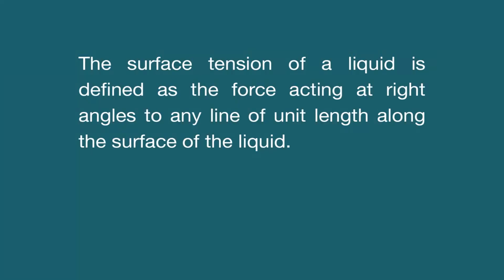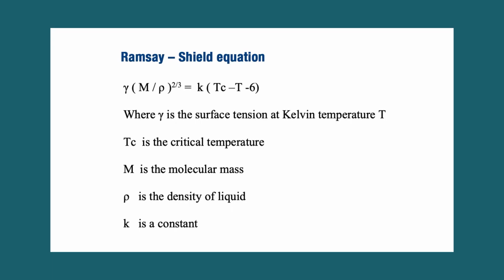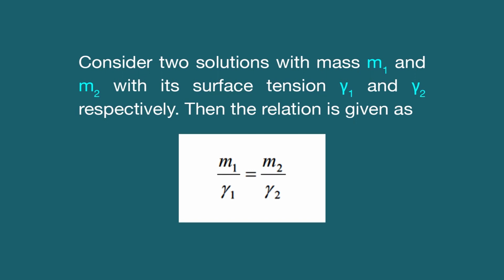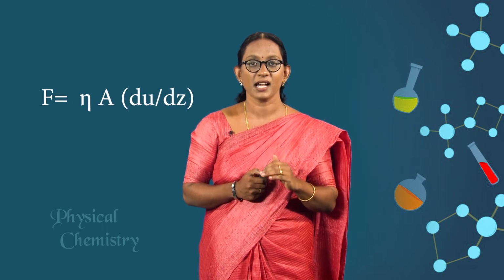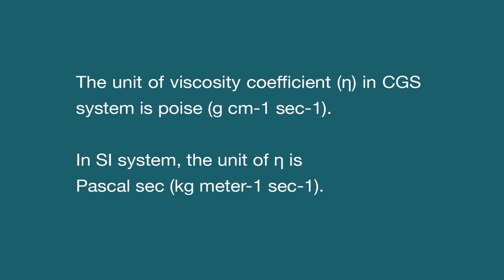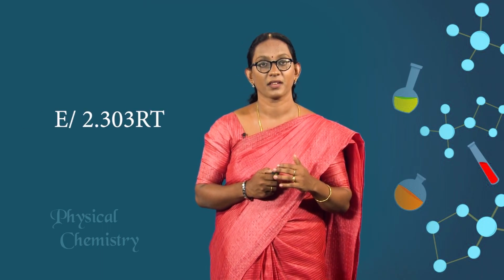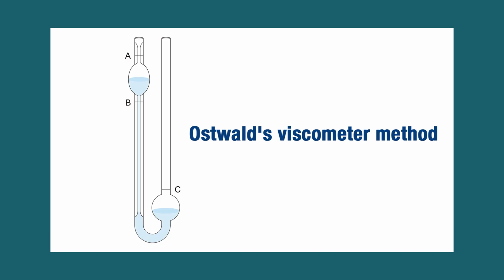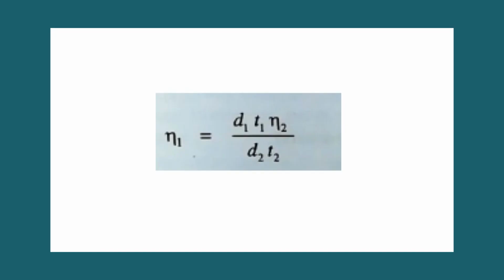13. LIQUID STATE AND COLLOIDS - PHYSICAL PROPERTIES OF LIQUIDS#swayamprabha